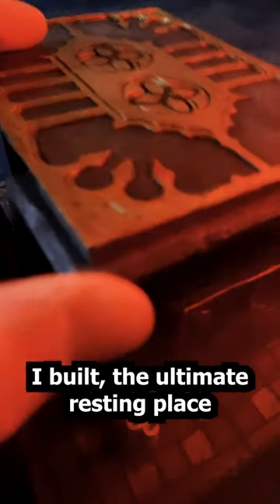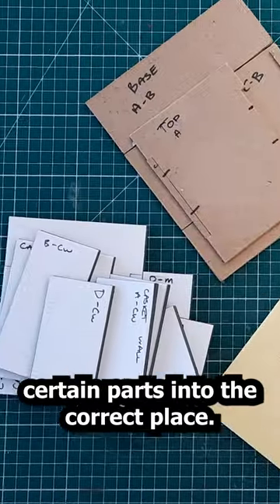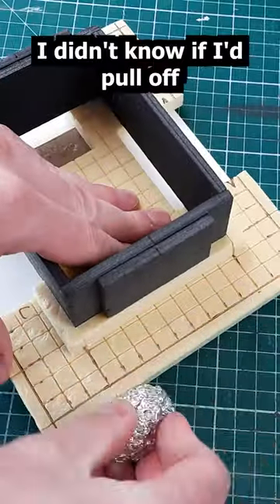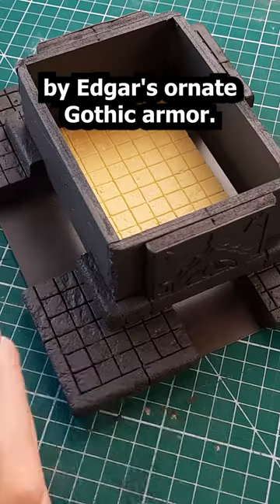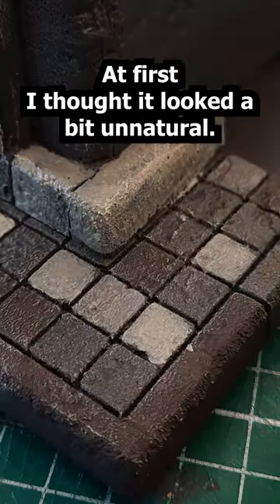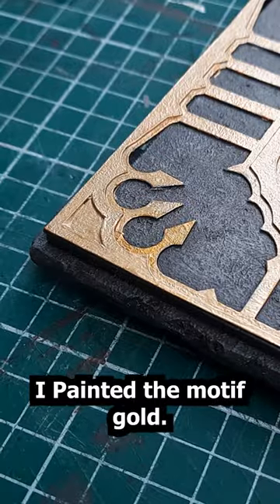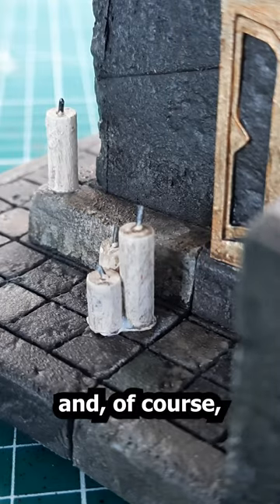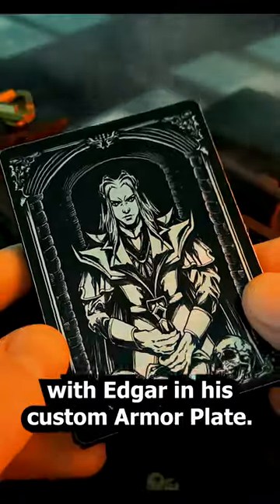How we Built the Ultimate Edgar Markov Command Zone | Magic: The Gathering MTG EDH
Find the full length video on our channel